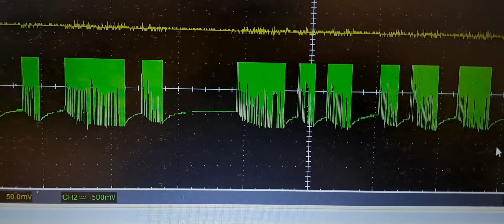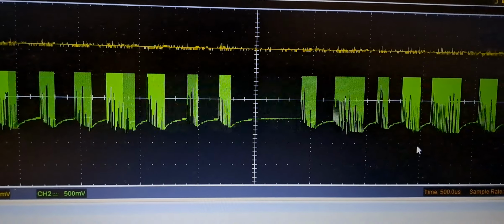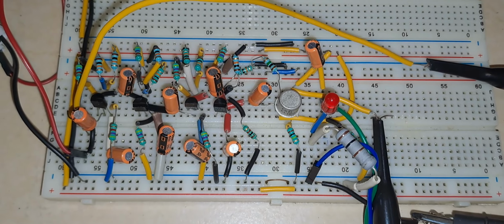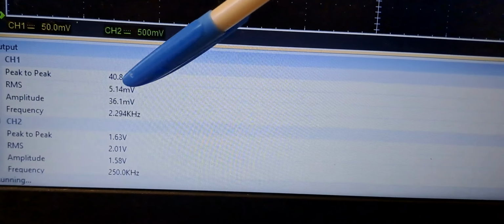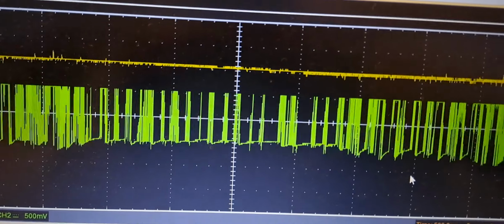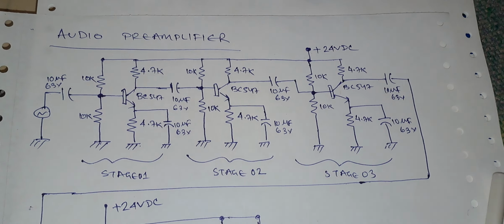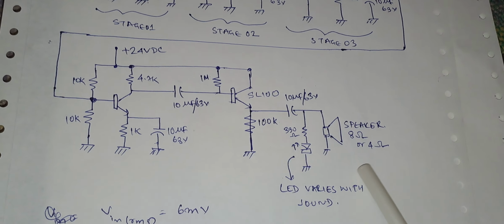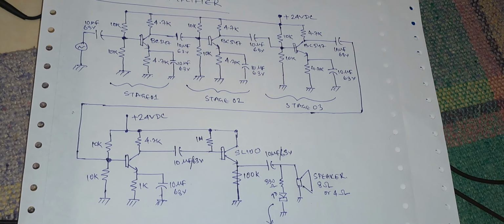Audio preamplifier. Whatsapp (+91)9163954390